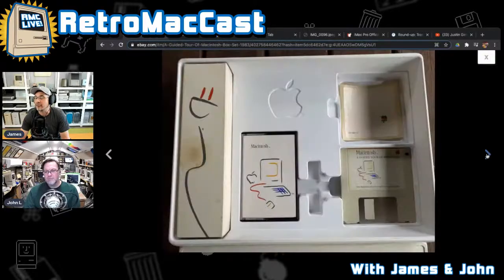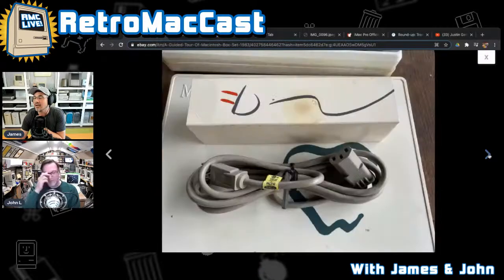RetroMacCast Episode 564